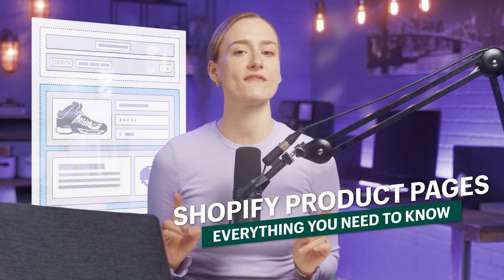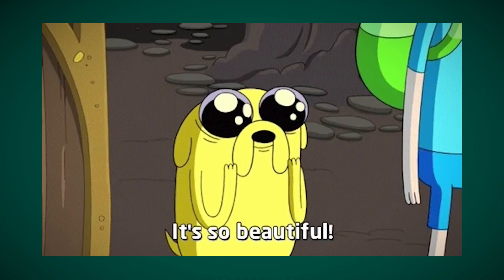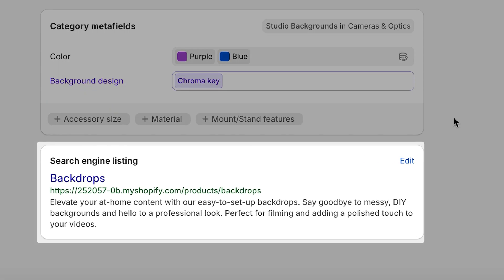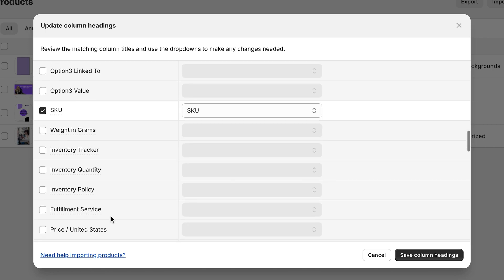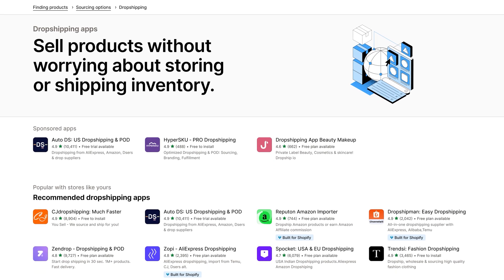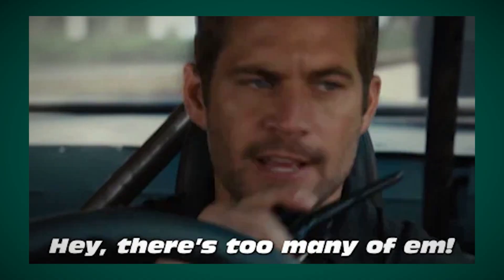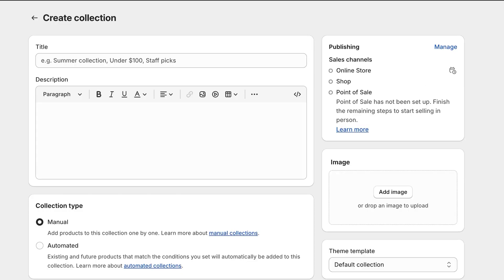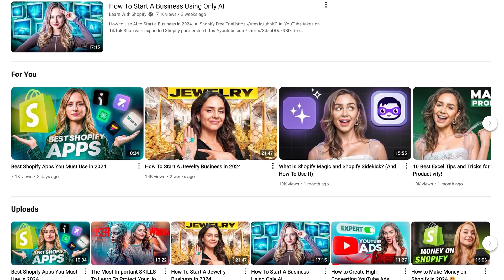Shopify Product Pages Tutorial for Beginners (Step-by-Step Tutorial)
How to create high converting product pages on Shopify.

Here's what we'll cover in this video:

0:00 Intro
0:26 Good Product Page Examples
2:17 How to customize the Homepage
3:37 How to add physical products
 5:17 How to bulk upload products using Google or Excel
6:42 How to add digital products
8:08 How to add products on Mobile
8:30 How to find products to dropship
10:37 What is the one product method?
11:38 How to create Collections on Shopify
13:41 How to make your page stand out

► YouTube Shopping Tutorial: The Best Way To Sell Your Shopify Products on YouTube LIVE

-- TOOLS & RESOURCES –